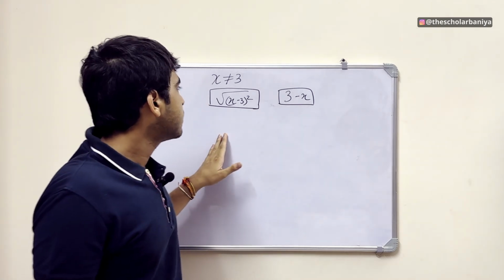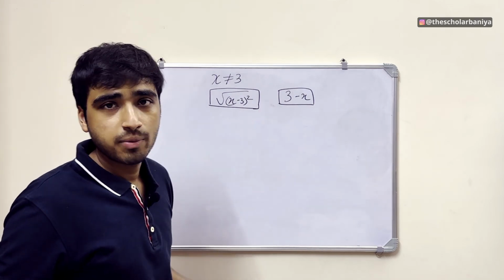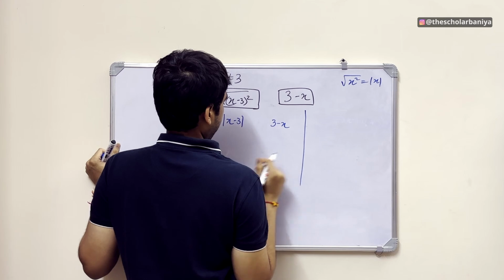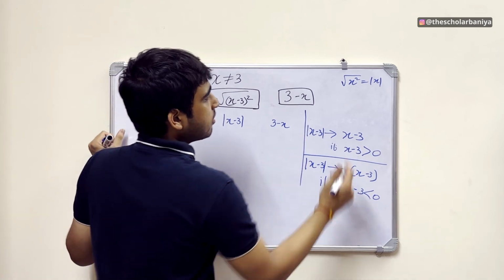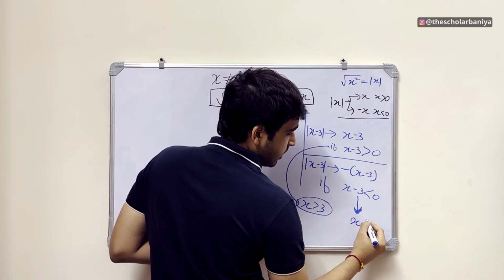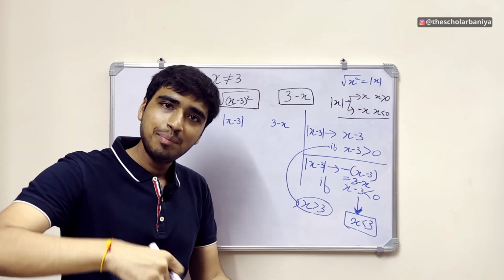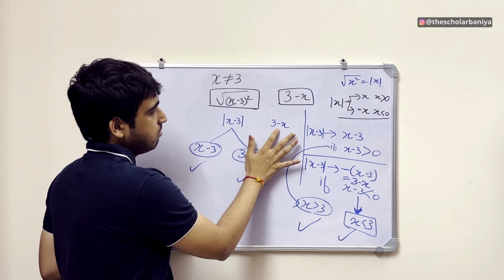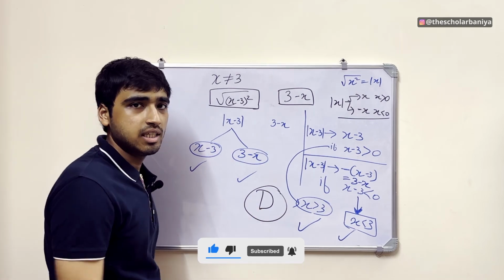Ch:1 Pt-20 | GRE Test & GMAT 2024 Prep | Real GRE Exam Questions for a Perfect 170 in GRE Quant